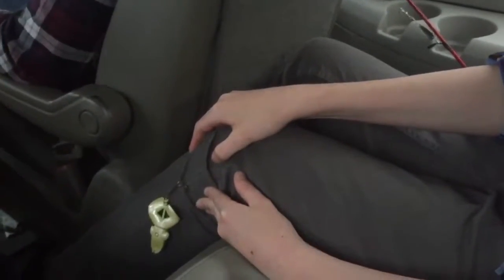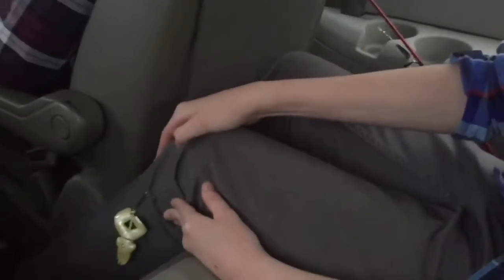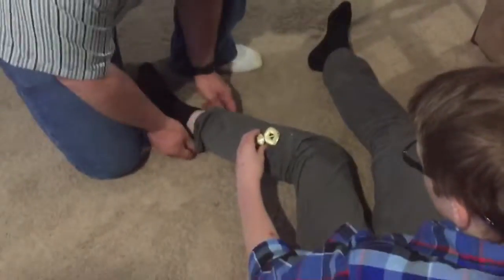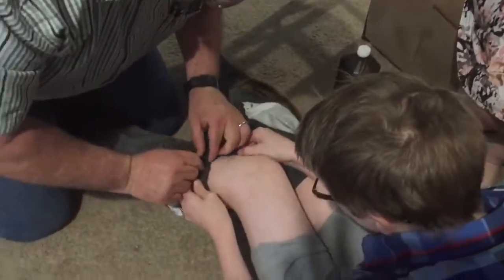This hurt a lot